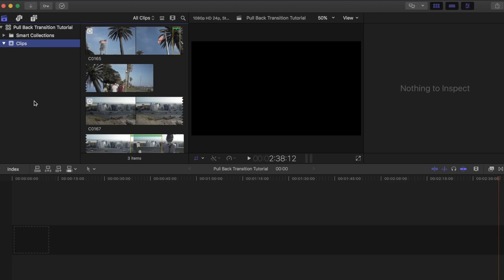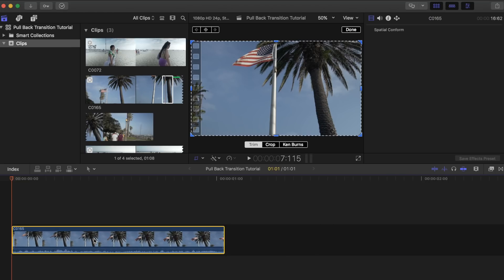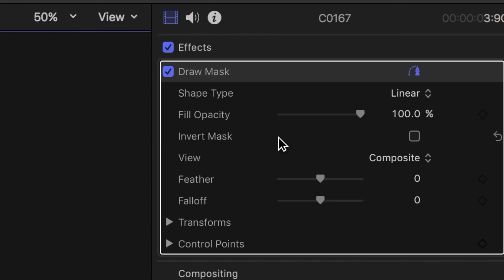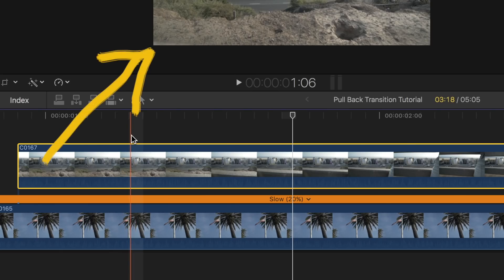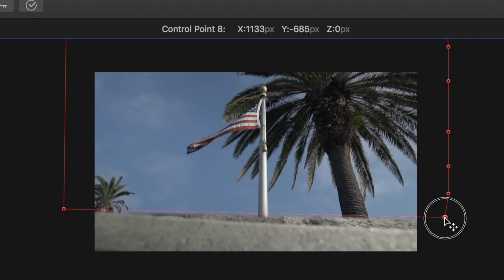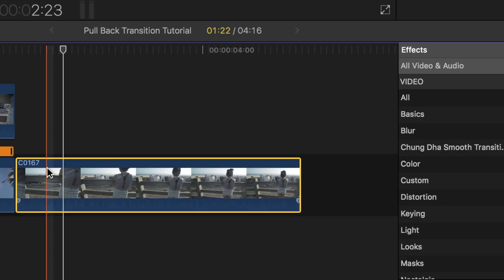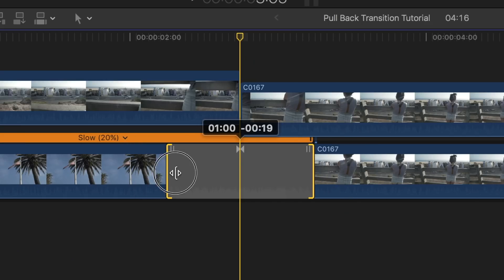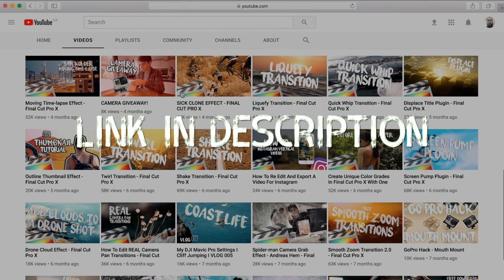Final Cut Pro X Transition Tutorial | Pull Back Reveal Effect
This Final Cut Pro X Transition Tutorial will teach you how to create one of my favourite transitions to use, the pull back reveal effect using the draw mask tool. I use it in almost all my cinematic videos and I love the effect it creates when added to my films.

What's your favourite transition to use?

What I use to film my cinematic videos

Color grade your travel videos in seconds with my NEW TRAVEL LUT